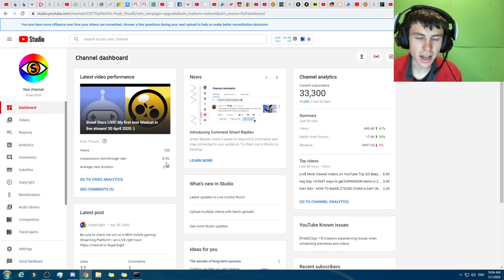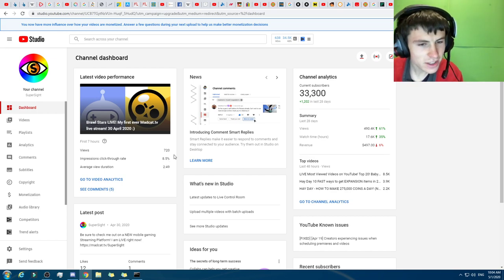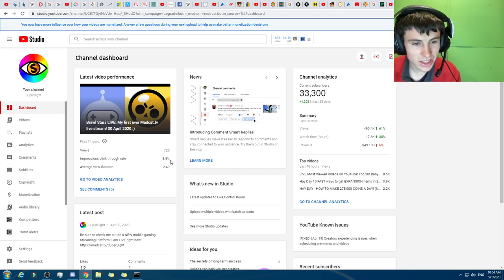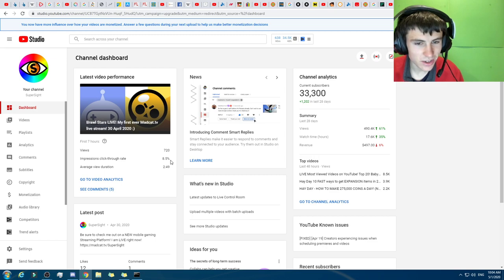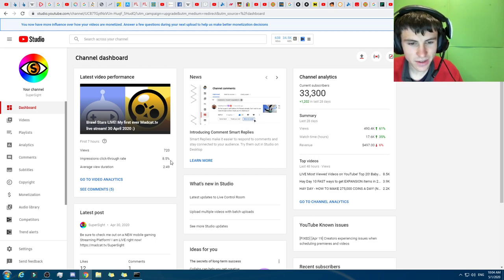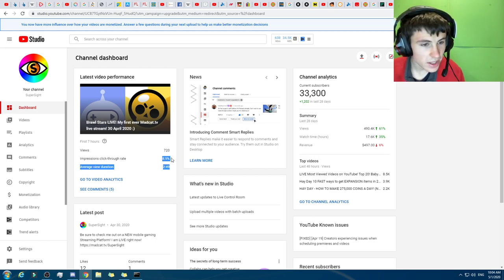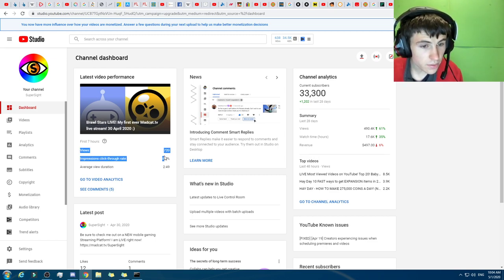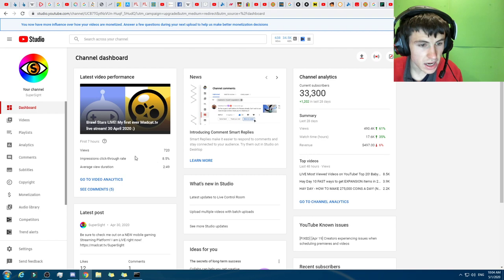ICTR now shows on stream cards